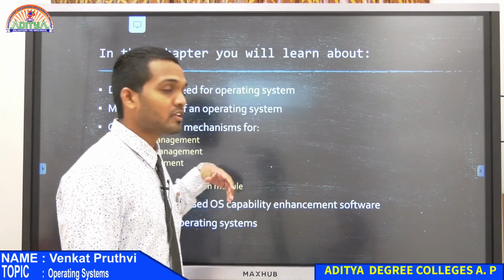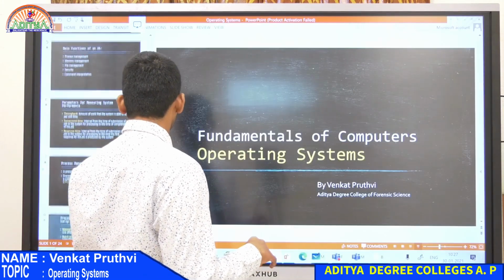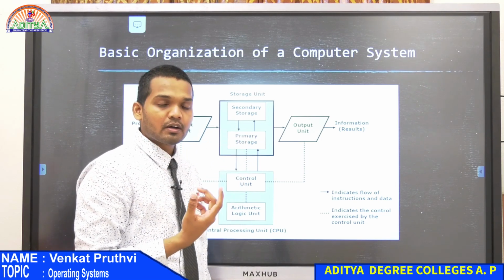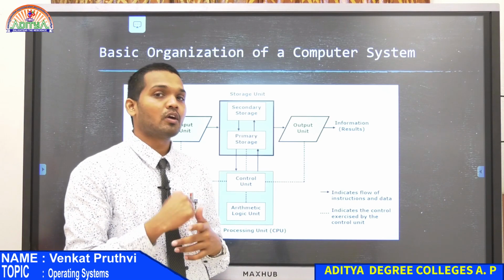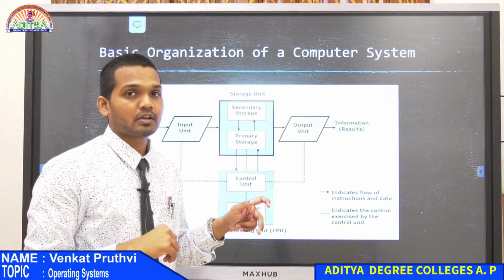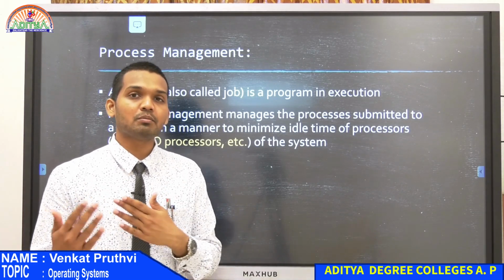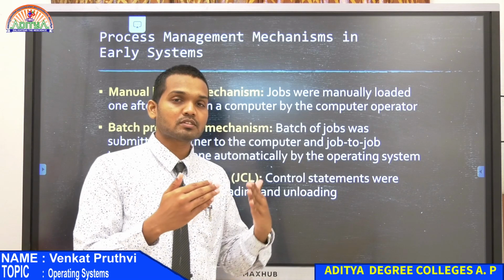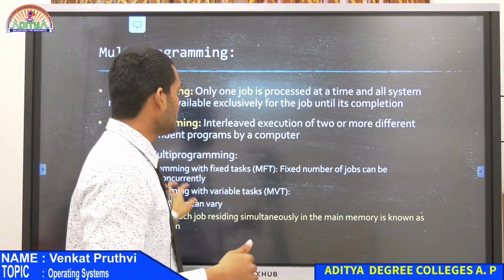VENKAT PRUTHVI SIR 30 01 2021